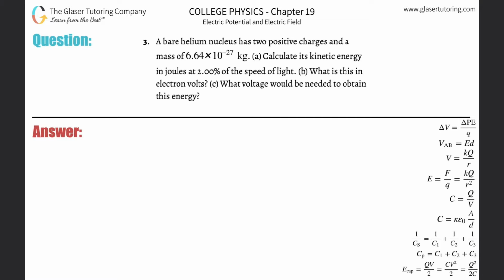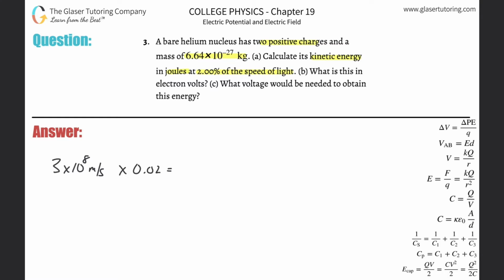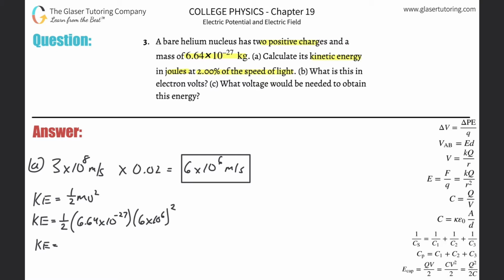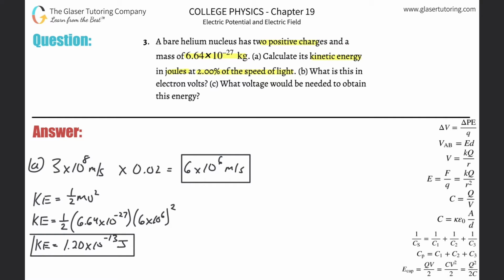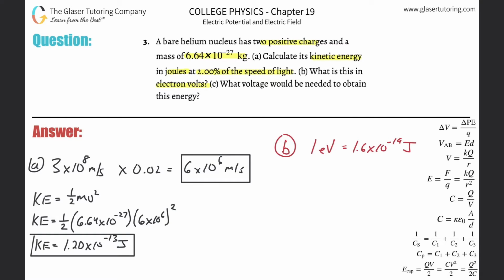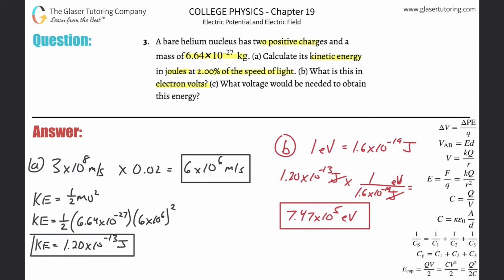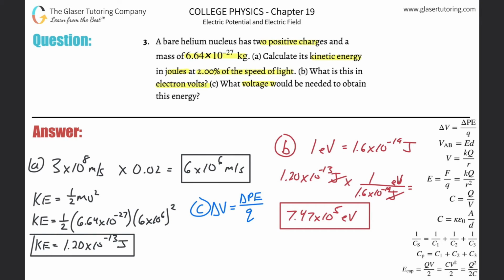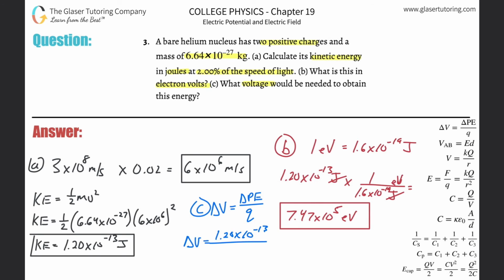19.3 | A bare helium nucleus has two positive charges and a mass of 6.64×10^–27 kg. (a) Calculate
A bare helium nucleus has two positive charges and a mass of 6.64×10^–27 kg. (a) Calculate its kinetic energy in joules at 2.00% of the speed of light. (b) What is this in electron volts? (c) What voltage would be needed to obtain this energy?